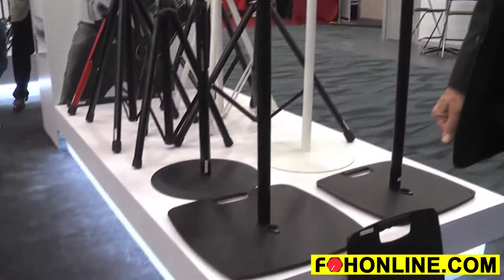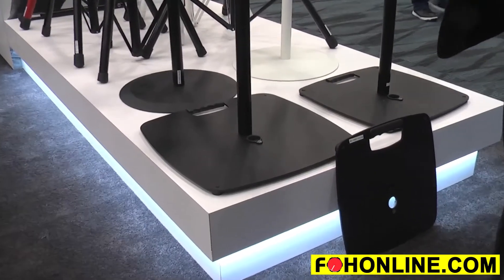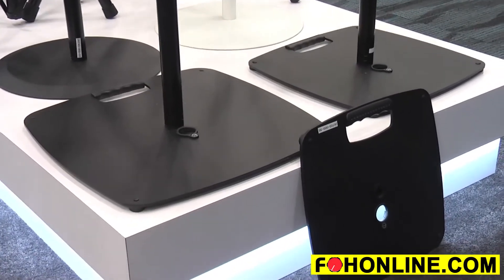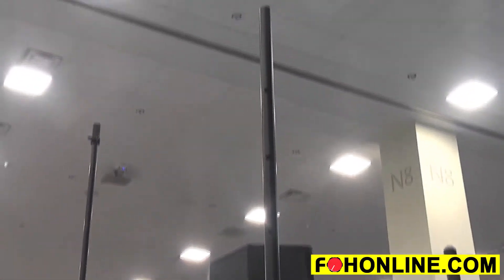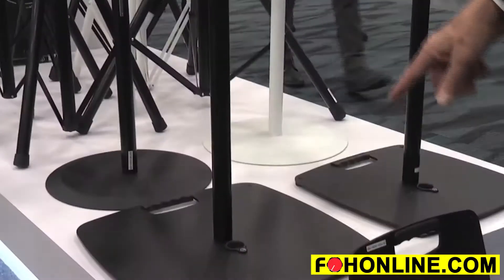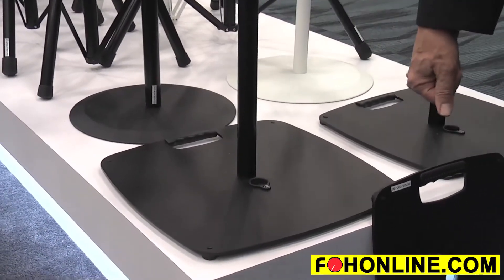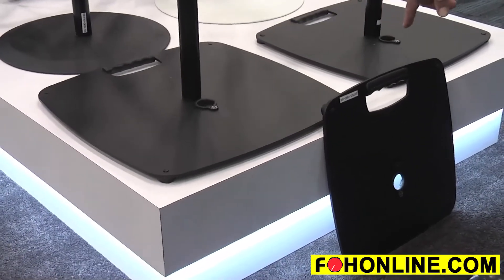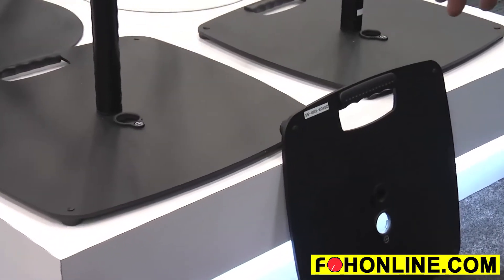K&M Flat Base Speaker and Lighting Stands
In this exclusive video for FOH-TV, NAMM 2018, Konig & Meyer demo'ed its new line of flat-base professional speaker and lighting stands, which feature a flat base.